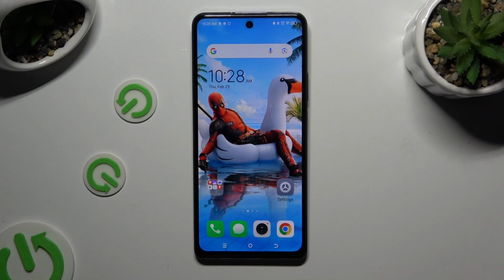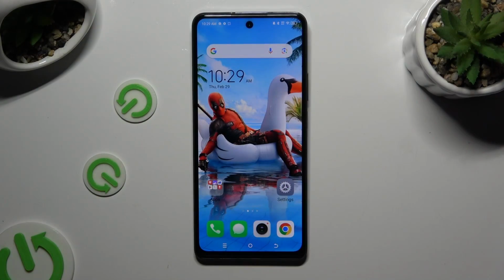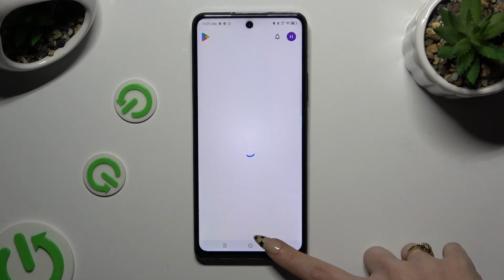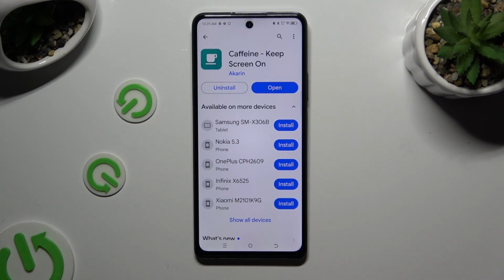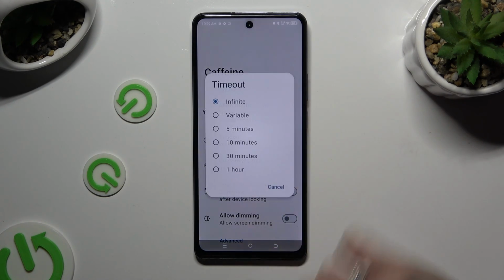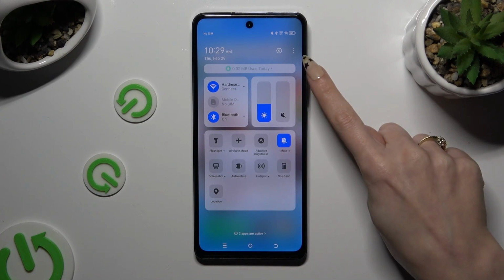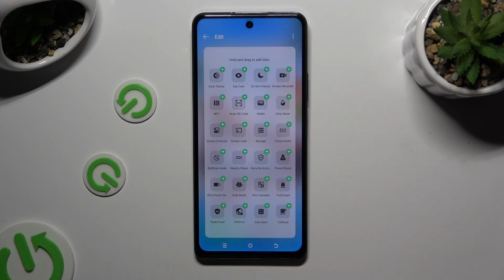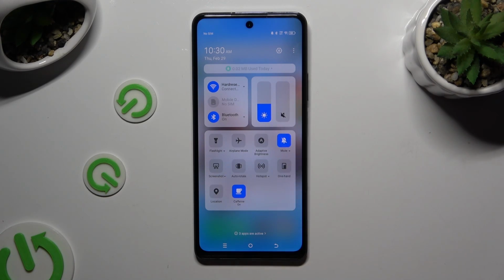How to Change Screen Timeout to Never on TECNO Spark 20 Pro? | Caffeine App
Find out more:
Discover how to keep your TECNO Spark 20 Pro screen awake indefinitely by changing the screen timeout settings to "Never" with the Caffeine app in this step-by-step tutorial. Screen timeout refers to the duration of inactivity after which your device's screen turns off to conserve battery life. However, certain tasks, such as reading long articles or watching videos, may require your screen to stay on longer than the default timeout period. By using the Caffeine app, you can override the screen timeout settings and ensure that your screen remains active for as long as you need.

What is screen timeout, and why would I want to change it to "Never" on my TECNO Spark 20 Pro?
Can changing the screen timeout settings affect my device's battery life?
Where can I download the Caffeine app on my TECNO Spark 20 Pro?
How do I enable the "Never" option for screen timeout using the Caffeine app?
Are there any limitations or drawbacks to keeping the screen timeout set to "Never"?